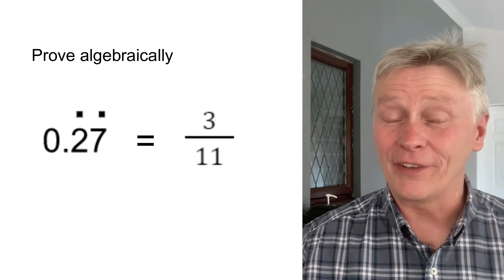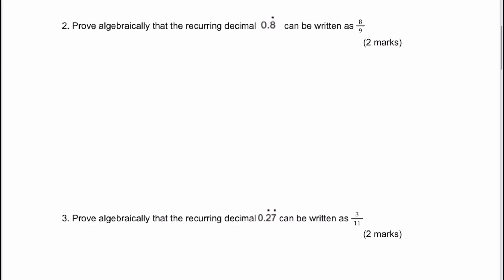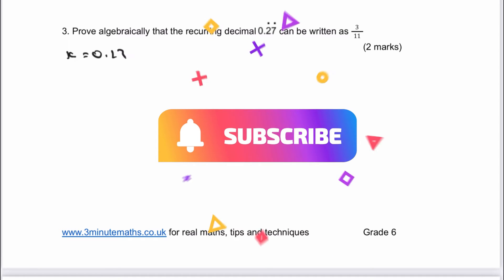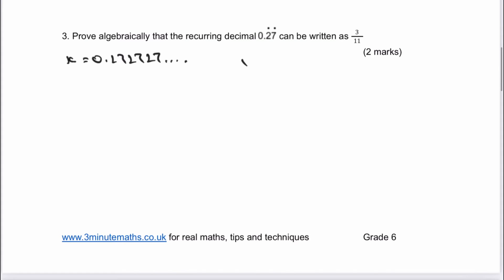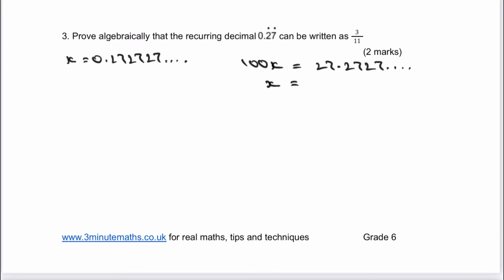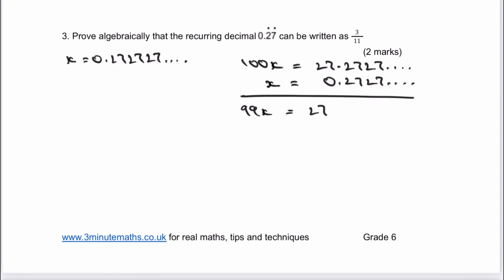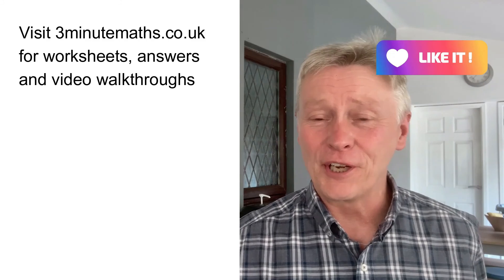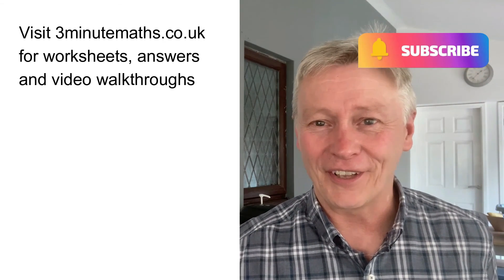Recurring Decimals to Fractions - GCSE Maths Grade 6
This video is a quick walkthrough of recurring decimals to fractions for GCSE maths, and is aimed at around grade 6.

Here's the question:
Prove algebraically that the decimal 0.27 recurring can be written as 3/11

You can download the whole worksheet on recurring decimals from 3minutemaths, although please do
- work through the question
- compare your solution